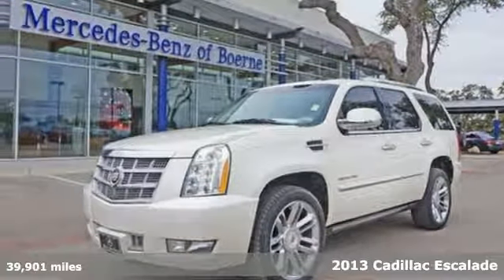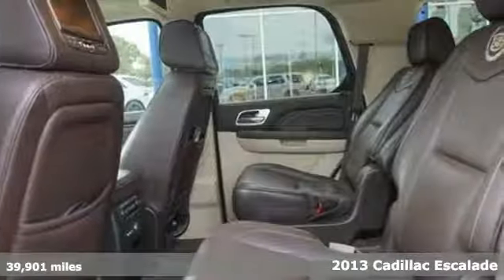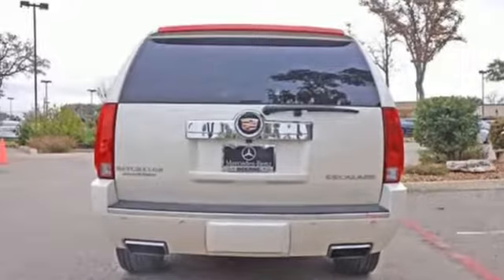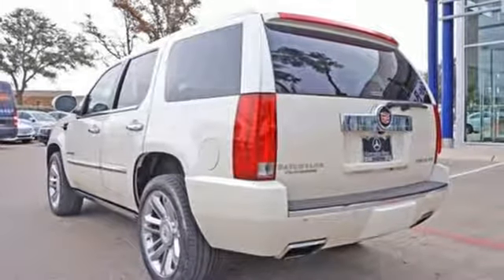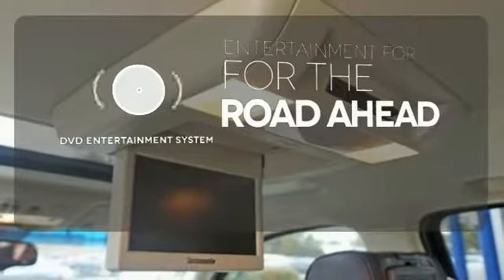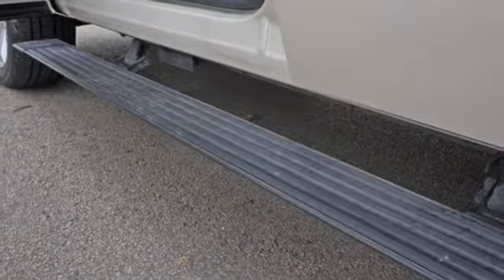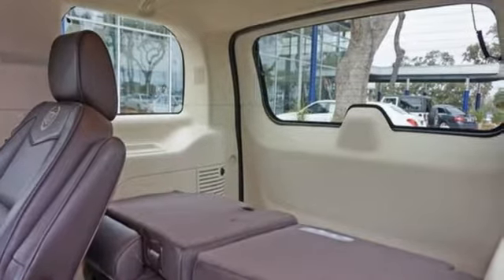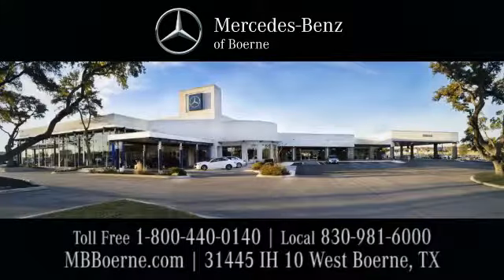2013 Cadillac Escalade BoerneTX San Antonio, TX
Year: 2013
Make: Cadillac
Model: Escalade
Trim: Platinum Edition
Engine: 6.2L Vortec 1000 V8 SFI E85 Engine
Transmission: Automatic
Color: White Diamond Tricoat
Interior: Cocoa/Light Linen
Mileage: 39901
Stock #: DR104717
VIN: 1GYS4DEF8DR104717
Mercedes-Benz of Boerne has a wide selection of exceptional pre-owned vehicles to choose from, including this 2013 Cadillac Escalade. Drive off the lot with complete peace of mind, knowing that this Escalade Platinum Edition is covered by the CARFAX BuyBack Guarantee. At Mercedes-Benz of Boerne, we want you to know that you can be confident in your purchase with us. In their original incarnation, SUVs were chiefly owned by folks who valued utility above sport. Not anymore! The Cadillac Escalade Platinum Edition redefines the SUV and makes the perfect all around family companion. There's a level of quality and refinement in this Cadillac Escalade that you won't find in your average vehicle. Enjoy the grip and control of AWD performance in this nicely equipped Cadillac Escalade. More information about the 2013 Cadillac Escalade: The Cadillac Escalade has a lot in common with GM's other full-size SUVs-- the Chevrolet Tahoe/Suburban and GMC Yukon/XL, underneath--but its interior sets it apart. The Escalade's cabin is one of the most impressive, opulent interiors offered in an SUV, and ride quality and overall interior quality are top-notch. All the more impressive is the way the Escalade performs and handles considering its size and weight. The Hybrid version, though more expensive, doesn't give up any of the standard Escalade's luxury, handling, or ride quality, but does manage to get up to 50% better fuel economy. Interesting features of this model are comfortable ride and handling for such a big truck-based vehicle, strong V8 performance, Tough, stylish exterior, opulent interior appointments, high-efficiency hybrid powertrain availability, and impressive tow ratings

Whether you are visiting to gather information, searching for a vehicle in the Texas Hill Country, or need to contact our Service department in Boerne, we hope to be of assistance. We wish to invite you to our Mercedes-Benz of Boerne family! We are only minutes away from The Rim and The Shops of La Cantera, exit 543 Interstate Hwy 10 West.